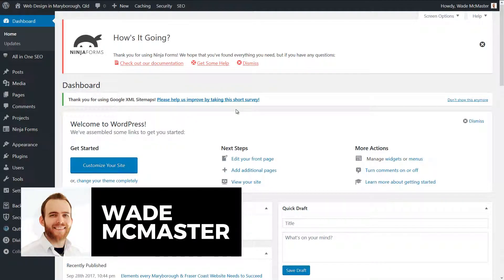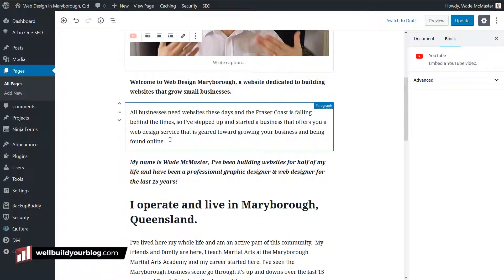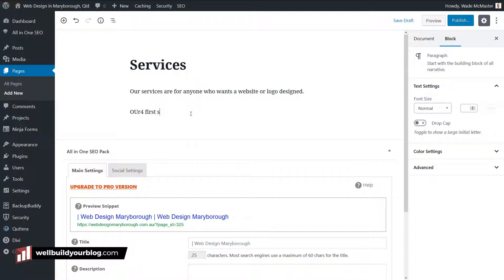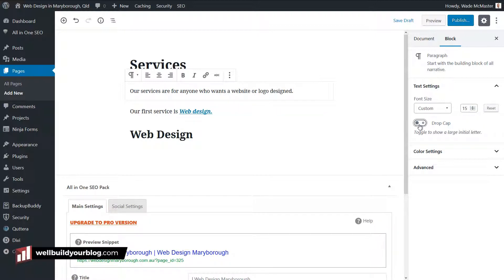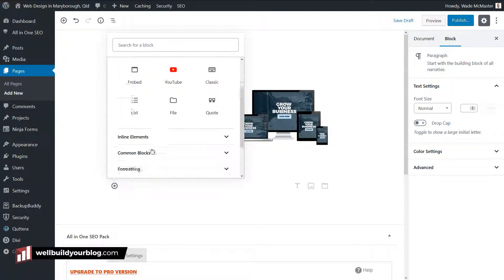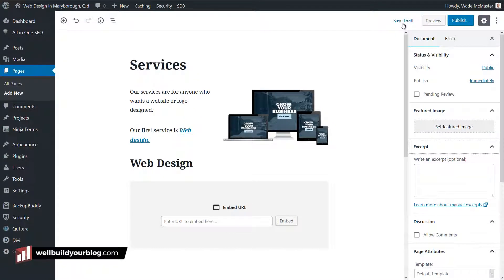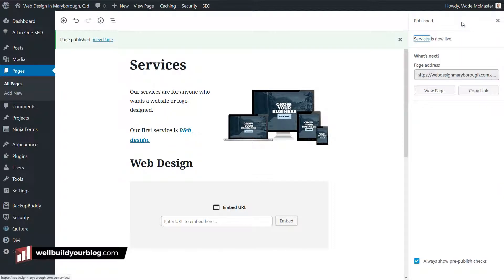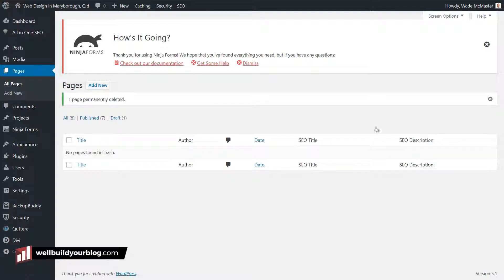Add, update & edit pages on your WordPress website (using the new Gutenberg editor)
If you've ever started, bought or had a WordPress website designed for you, then you may be wondering how to make some basic updates and changes. In this video, I will show you exactly how to do that.

We'll cover adding and editing pages and posts and the difference between the two.

Follow Creator Impact on Social Media!